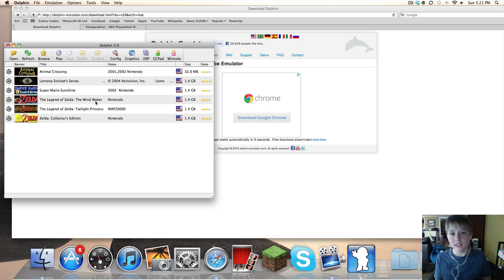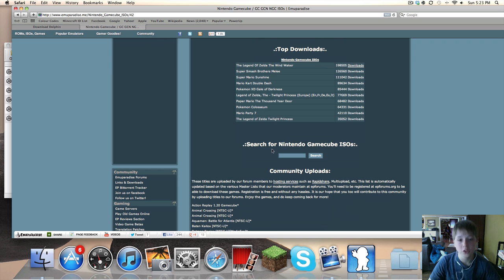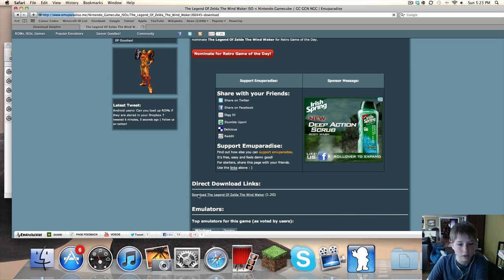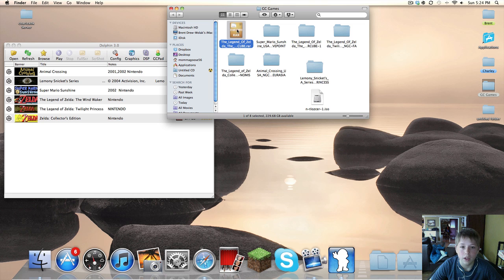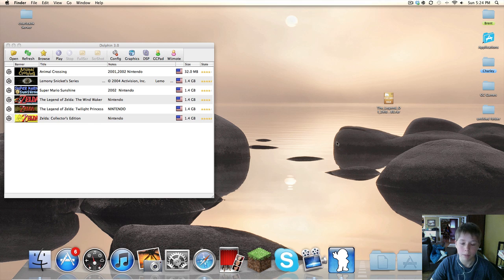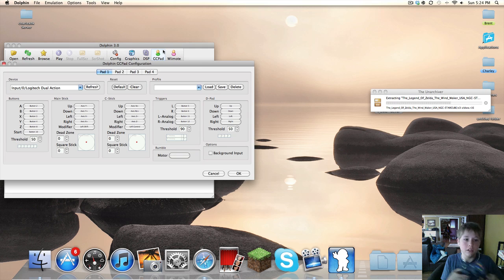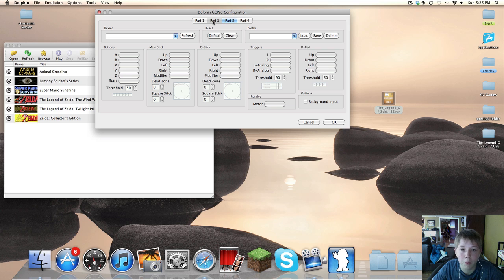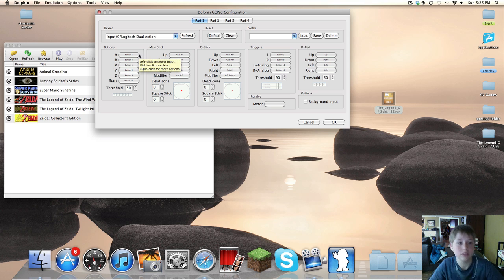How to play gamecube games on your mac! (Dolphin Emulator)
This is a mac tutorial explaining how to use dolphin emulator, and how to install rom's/iso's.